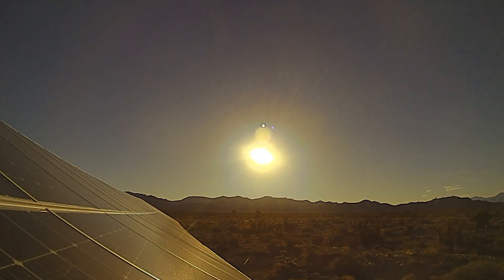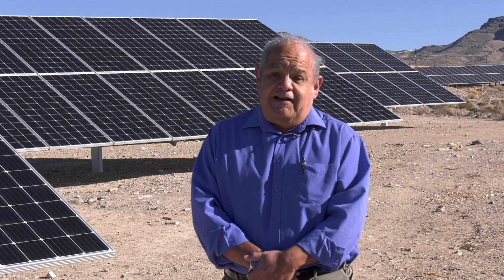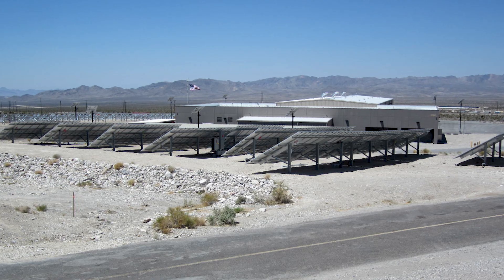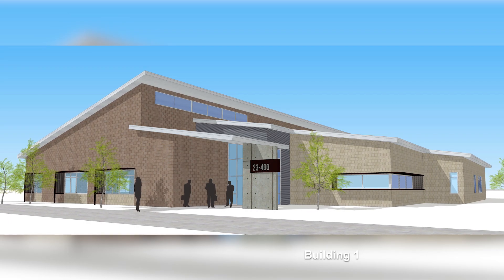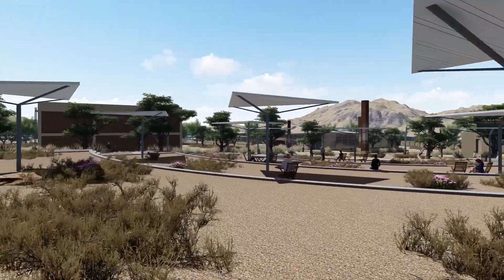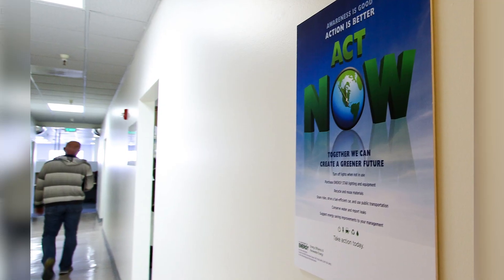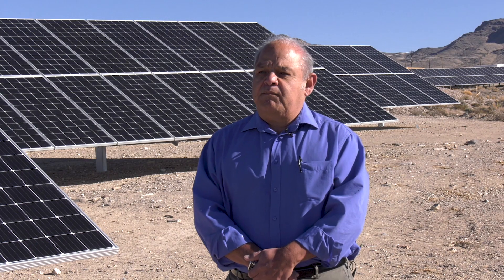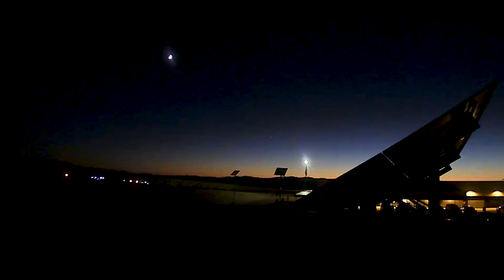The future of Mercury starts here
The installation of a solar array enables the fire station at Mercury to be the first net zero energy building at the NNSA. This is the first step to modernizing the Mercury campus, where solar power will play a huge role in powering the new buildings.